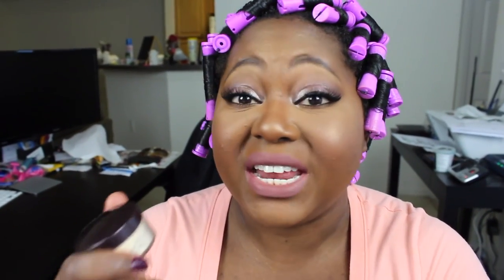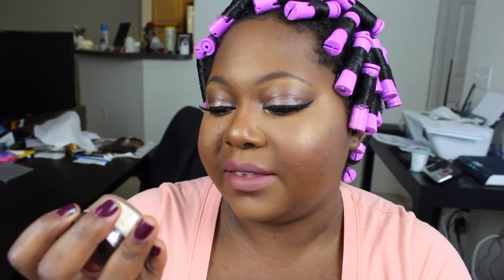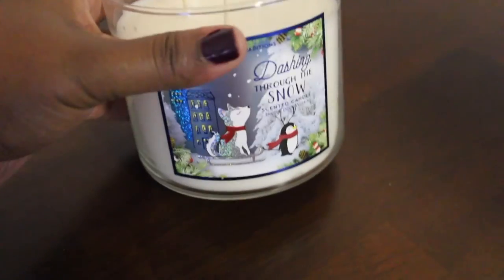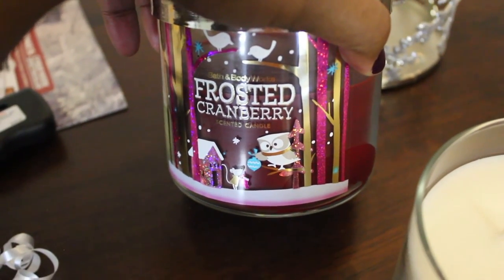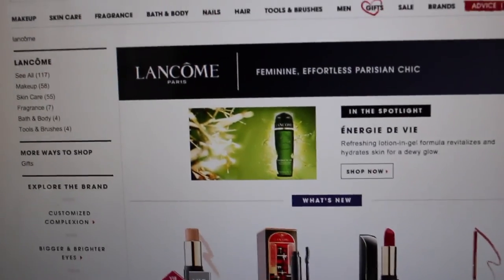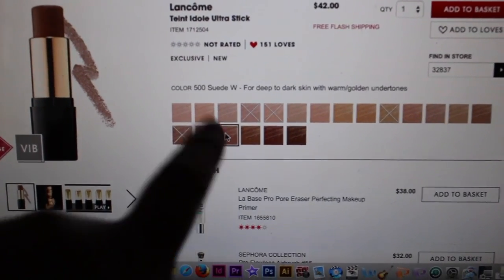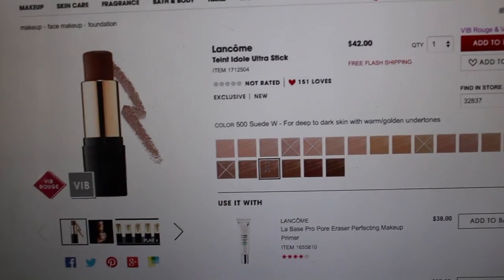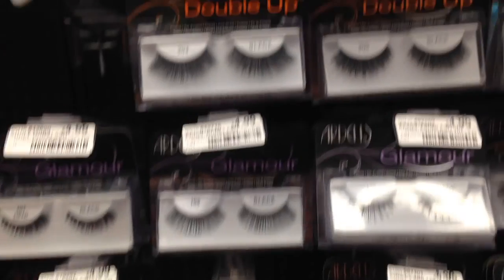VLOGMAS DAY 8 PICK UP YOUR SOCKS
Hey loves! So my hair turned out to be a fail and me and Nick discuss socks and a tv show. I hope you like this vlog! xo Alex

Oh, and go push the LIKE button. Please? I'll love you forever.